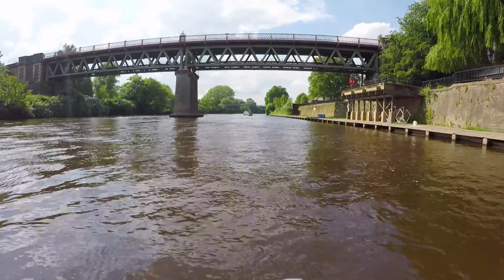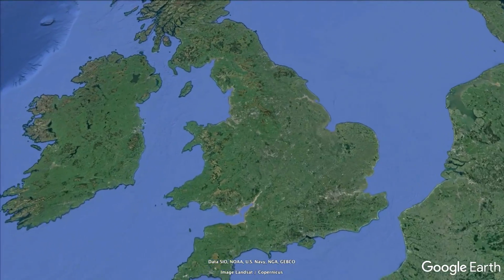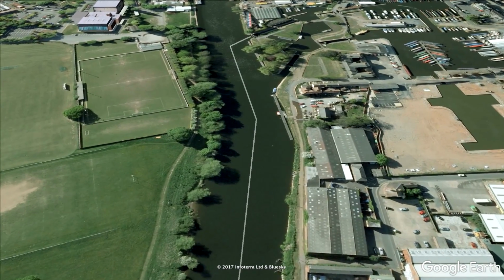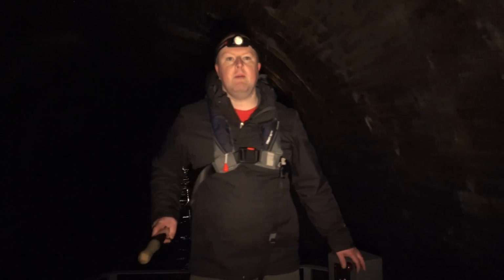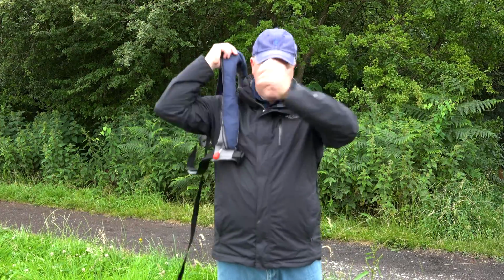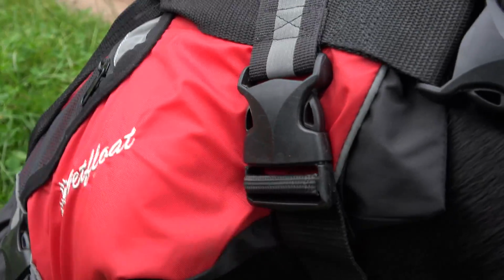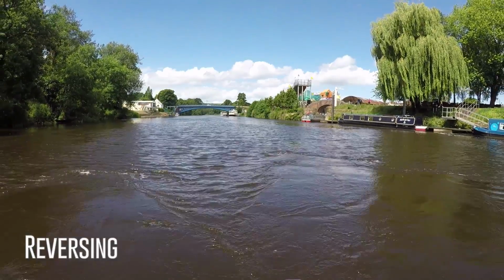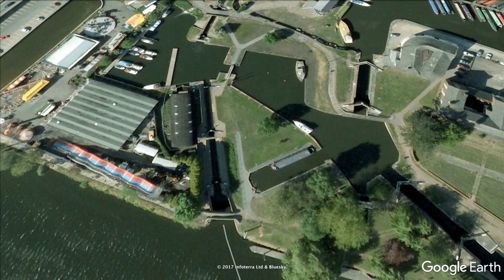14. Life Jackets on Narrowboat & Worcester - Stourport Lock Error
In this episode, I carry on navigating the River Severn north from Worcester.  It was a cooler day and not as long, which was great.  I arrived at Stourport-on-Severn and accidentally went through the lock reserved for wide beams only! I also discuss the types of lifejacket Molly and I wear when travelling on rivers and through difficult journeys.

Crewsaver Crewfit 165 Sport

MUSIC
Nicolai Heidlas - Point of View

I've not been paid by any manufacturers of the products featured.